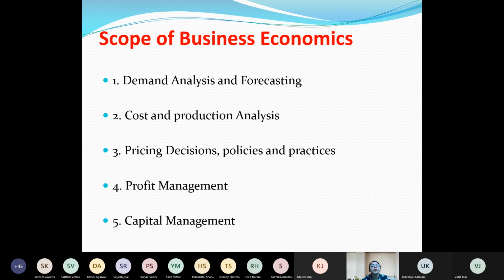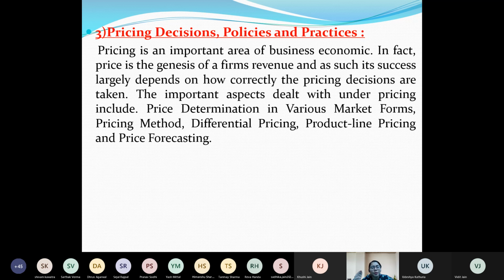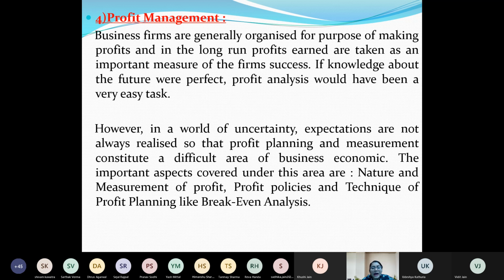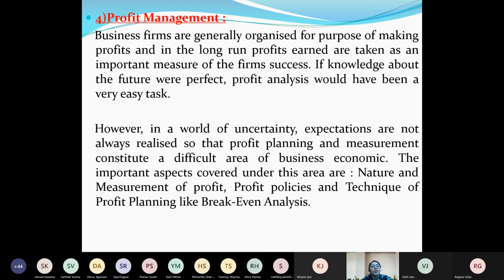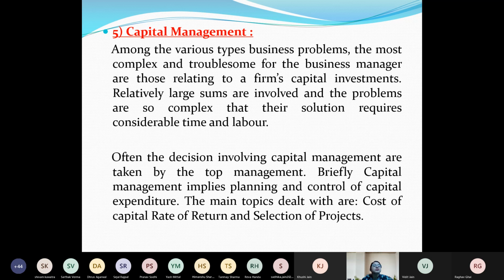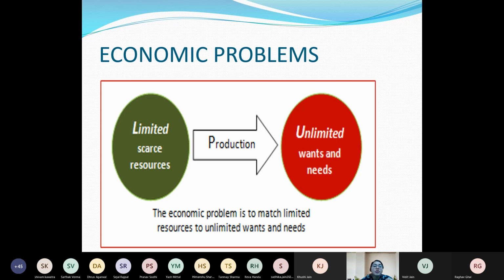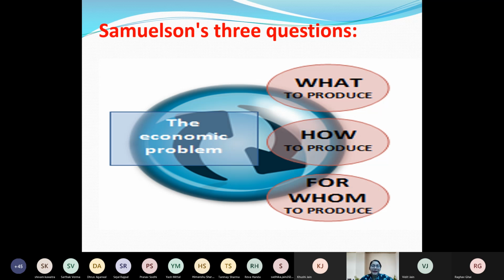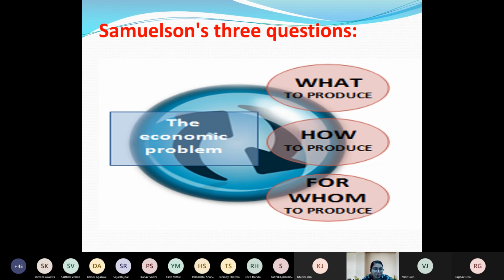LECTURE 7, 16 10 20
Scope of Economics: Use and importance of Economics